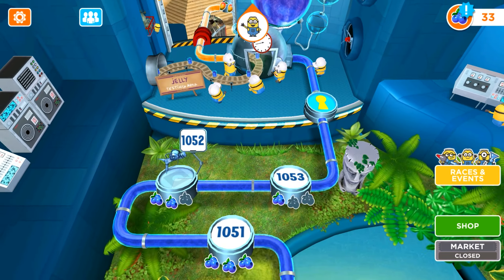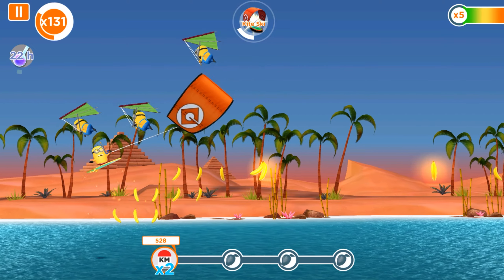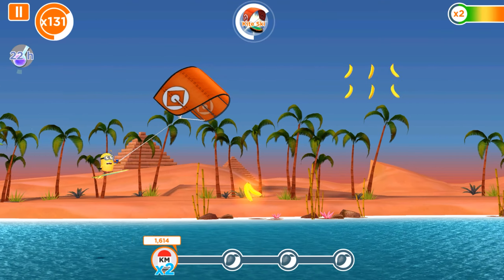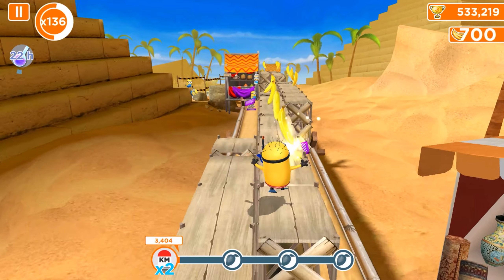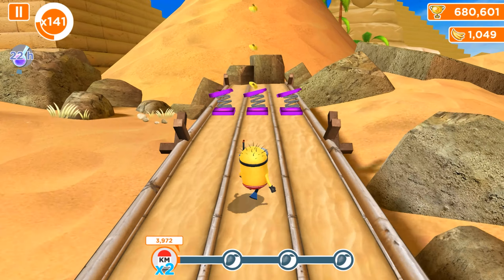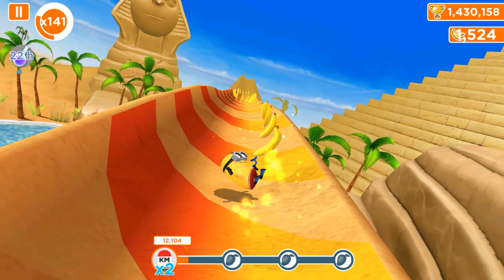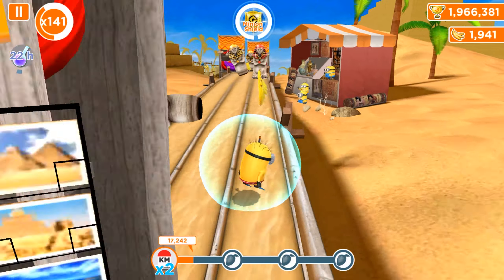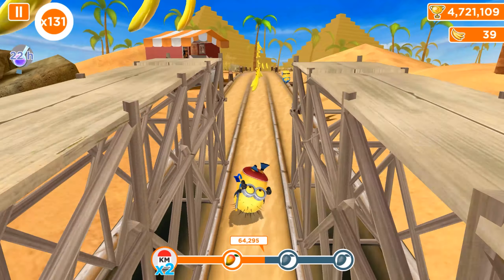Minion rush lvl 1057 - Run 85000 meters with Snorkeler and Kite Ski props